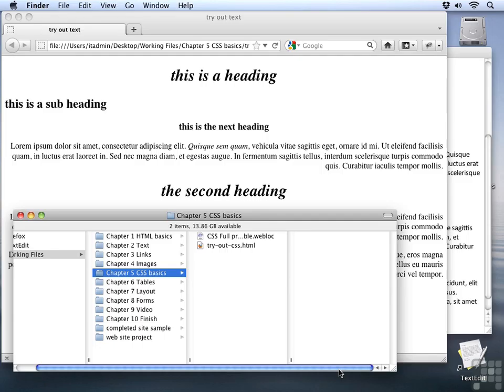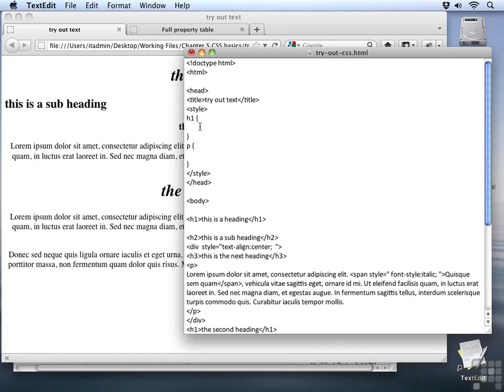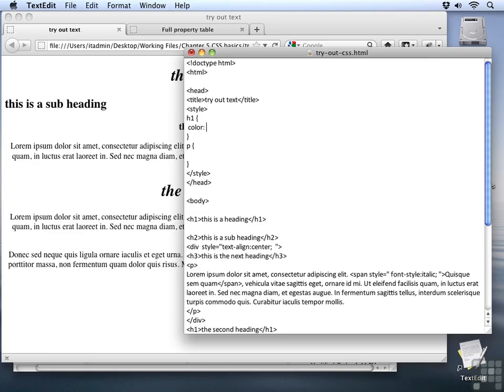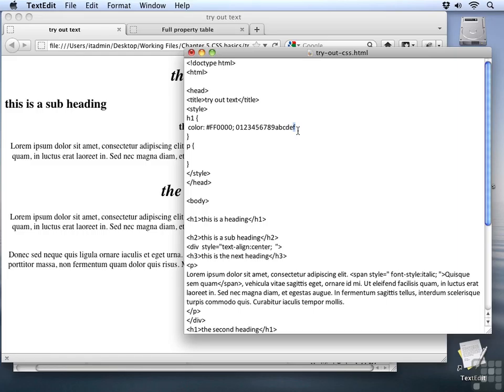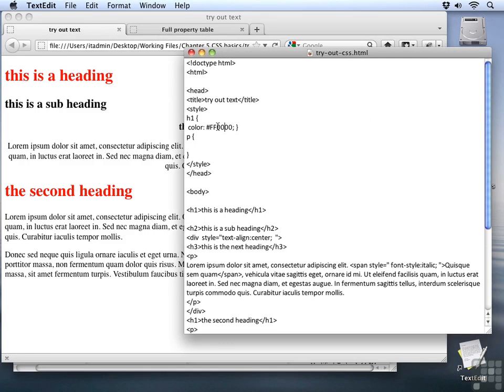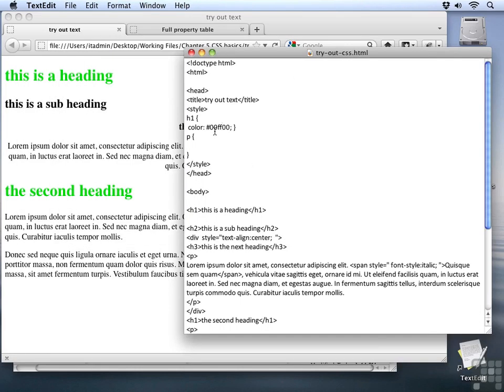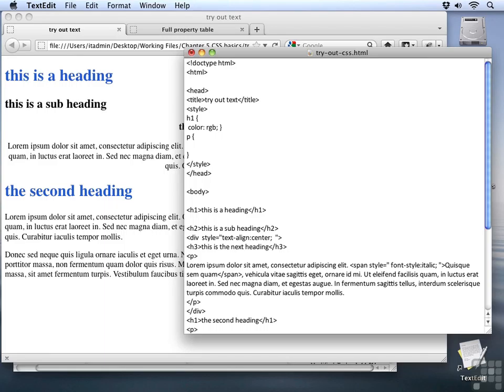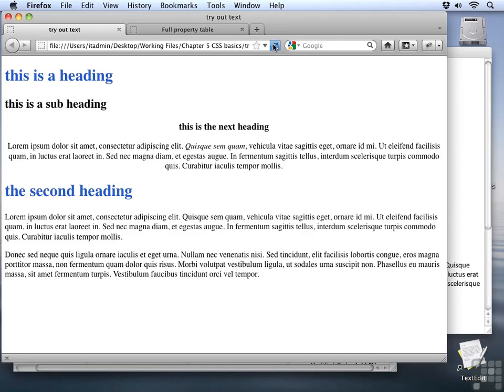Lecture 25 Handling Color‏ Free Computer Tuts by Aamir Nadeem in English Teached by John